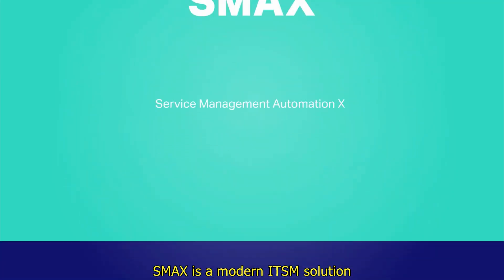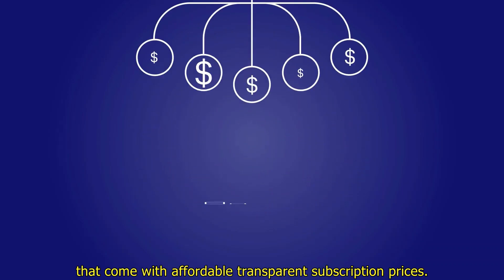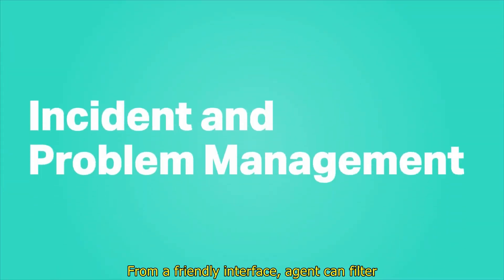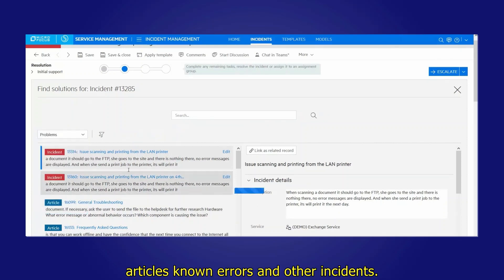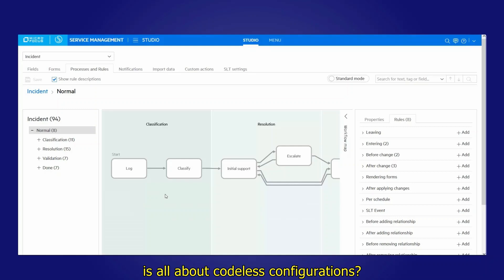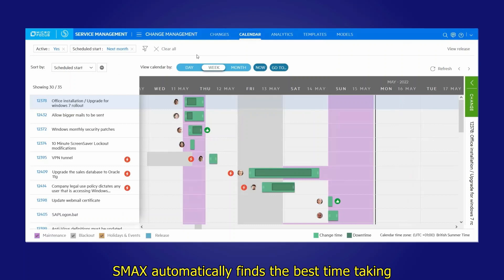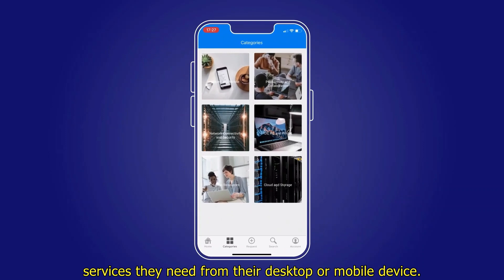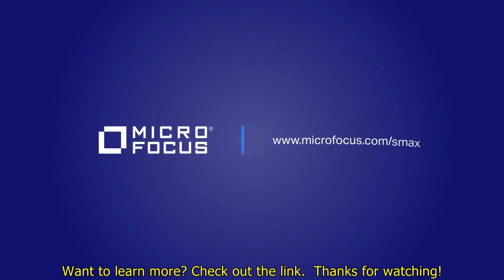WM Promus presents: SMAX for ITSM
SMAX is not just your average ITSM solution—it's a game-changer! 🚀 With built-in AI, codeless ease, and SaaS agility, SMAX takes your ITSM experience to a whole new level.

💡 Imagine always being on the latest release without any hassle. That's SMAX on SaaS for you! Say goodbye to maintenance headaches and costly upgrades. With SMAX, you can focus on what matters most: delivering exceptional IT services.

Now, let's explore how SMAX makes ITSM faster, easier, and smarter. 🏃‍♂️🤝